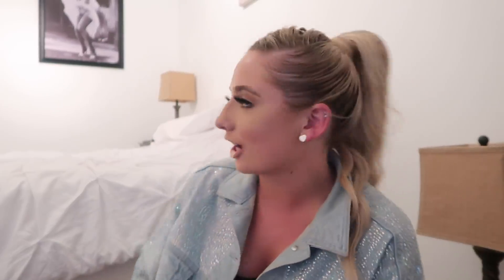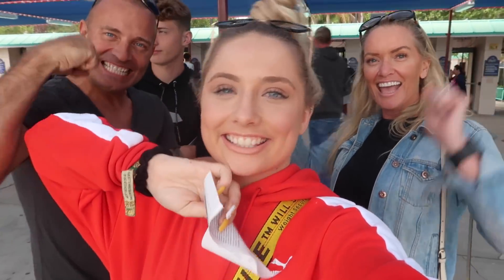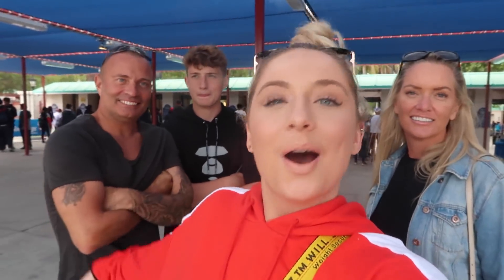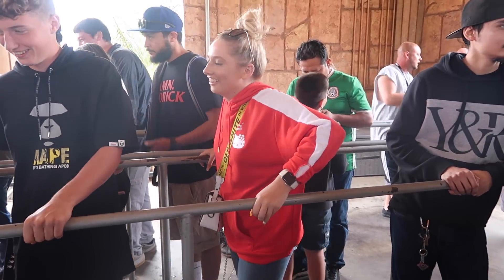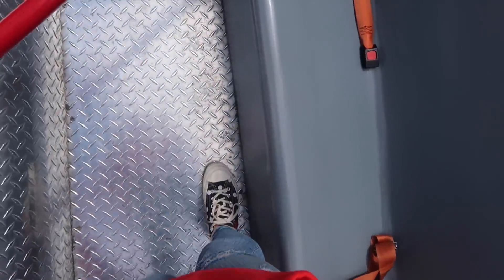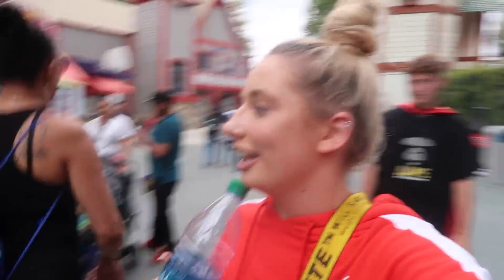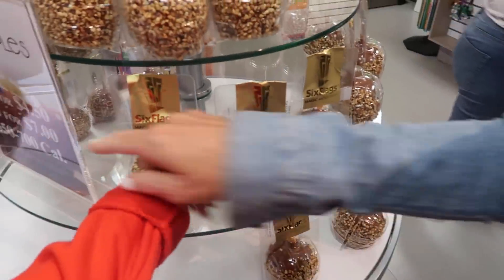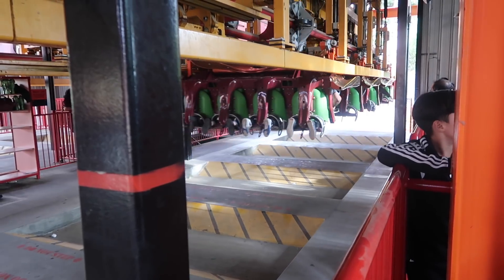WE WENT TO OUR DREAM SUMMER LOCATION *for the first time ever* 😅😱ad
Thanks to Tampax Pearl for working with me on this video, had so much fun putting them to the test!

ORDER MY FREEKING BOOK HERE!!!

BRIGHTON
BN51 9FL     :)